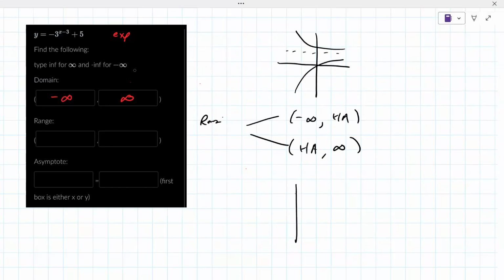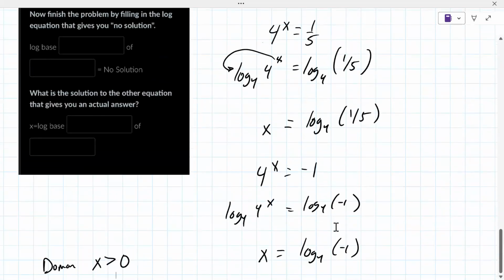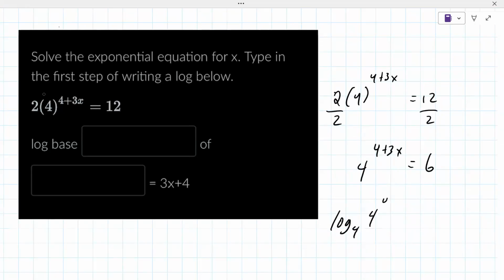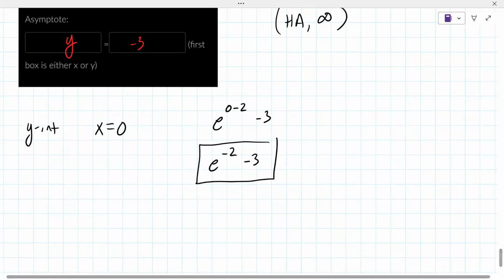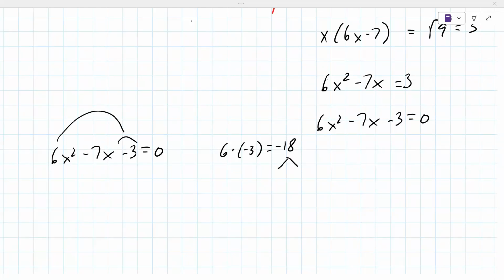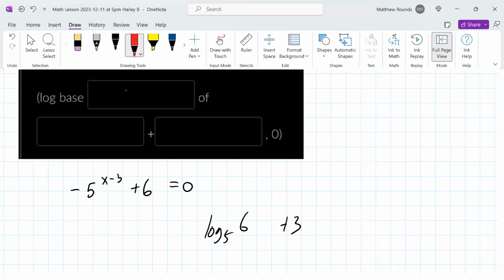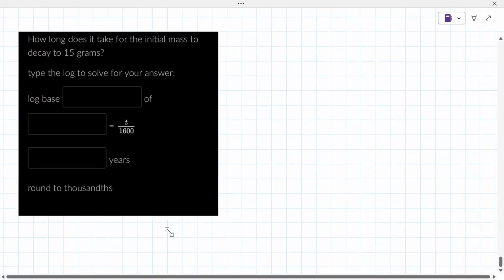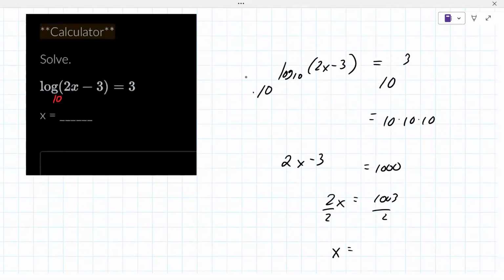High School Pre-Calculus Lesson [2023-12-11 at 5pm MST Hailey B]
This lesson covered topics in Pre-Calculus including solving exponential growth and decay functions and graphing.